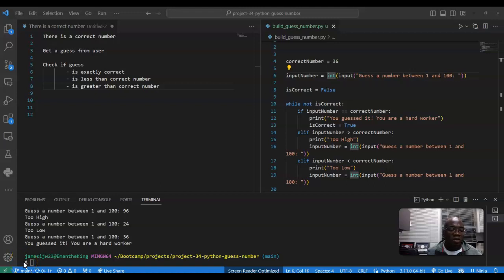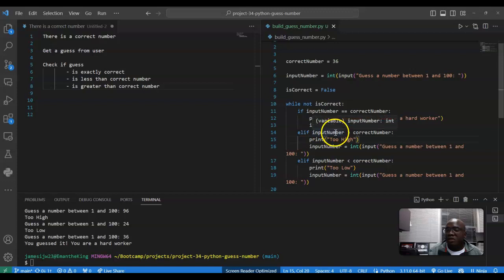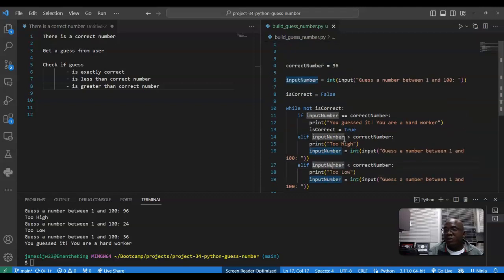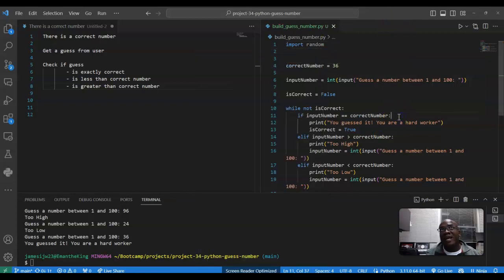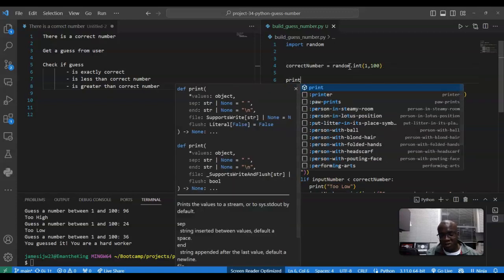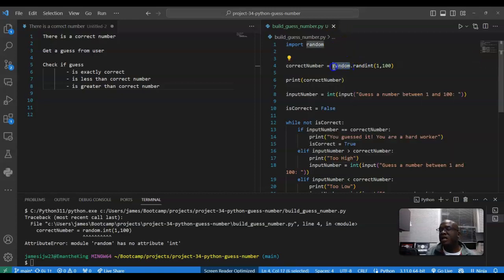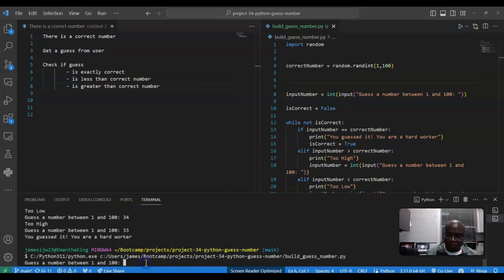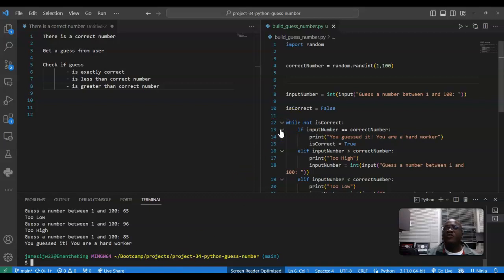Python “Guess Number” Game Tutorial : Implementing Random Integer [Video 3/3]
In this third installment, we inject an element of randomness into the game by setting the correct number using Python's `random.randint()` function. Now, not only are we building the game, but we're also playing along as coders, trying to guess the randomly generated number ourselves. Everything else remains familiar from our previous videos, but correctNumber = 36